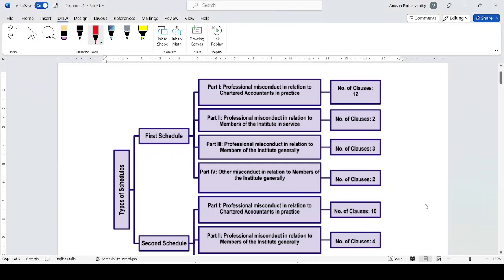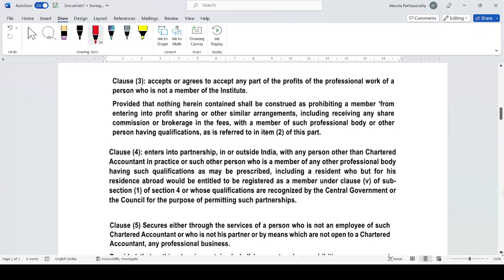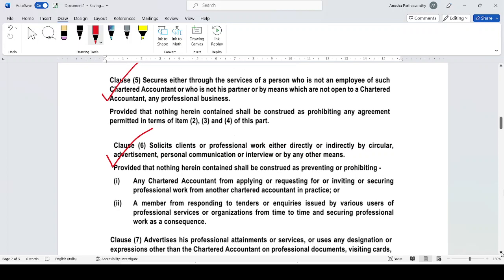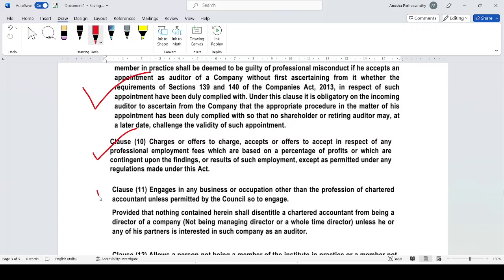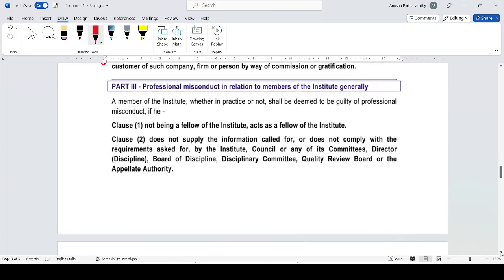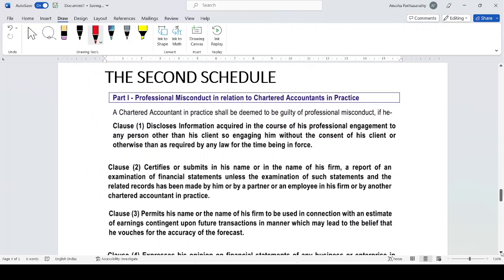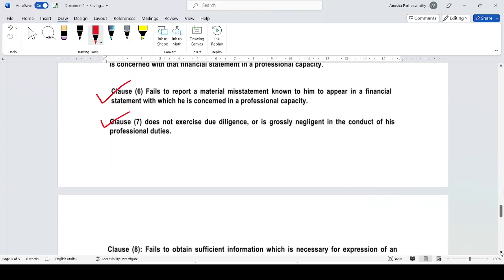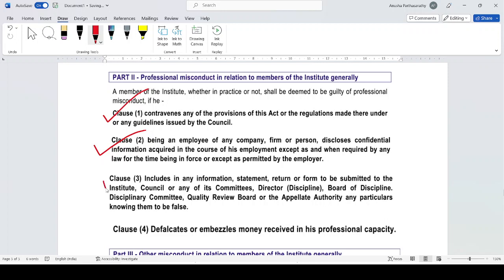Professional Ethics Recall | CA Final Audit Quick revision in 15 mins | By Anusha Parthasarathy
Happy day!
All clauses of professional ethics recollected in English in 15 mins. Useful for quick revision & for exam preparation.

credits - PDF source - ICAI CA Final Audit Module

Happy Learning!